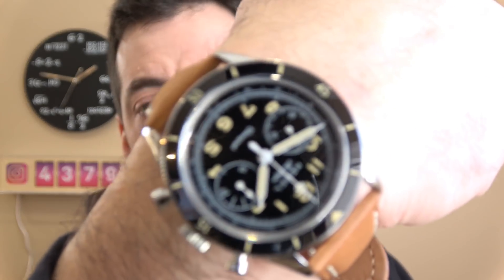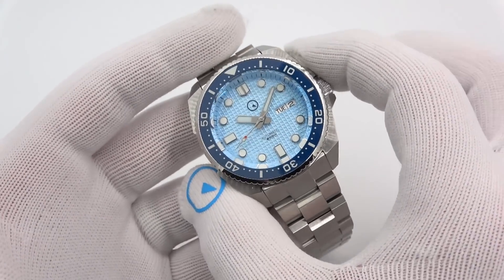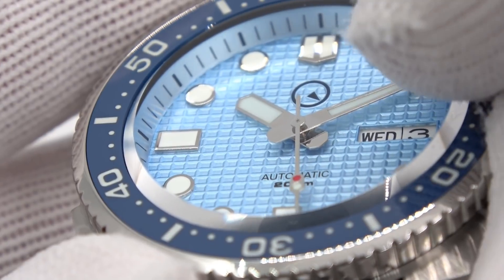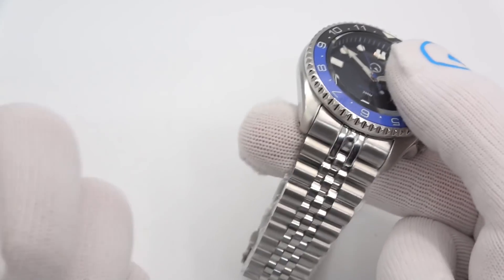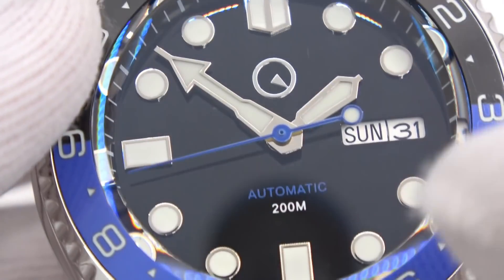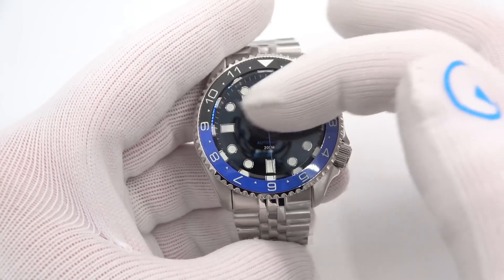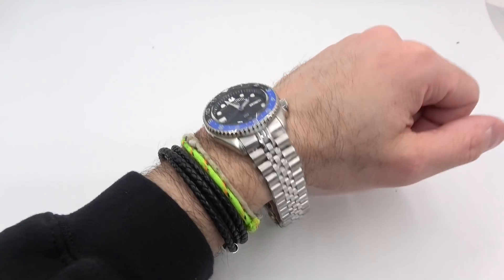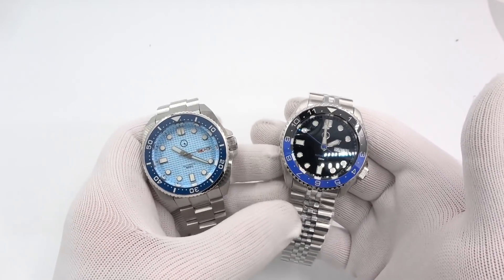Ice Blue and Batman Islanders - Top Spec Dive Watches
Today we are getting cozy with the Ice Blue and Batman Islanders. The Ice Blue ISL-67 has an angular case and awesome waffle pattern dial. The Batman, ISL-74, is a dual time model with glossy dial, applied logo and more!